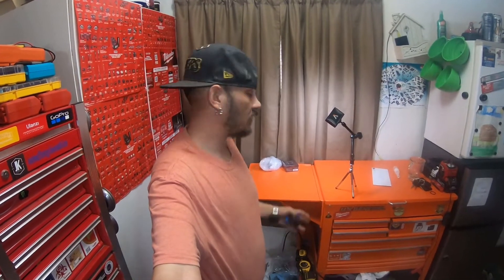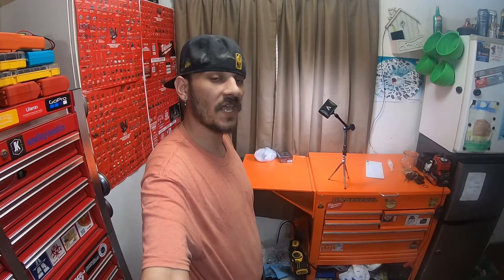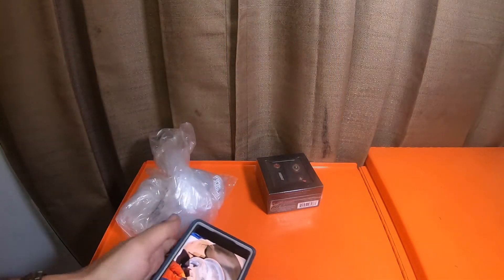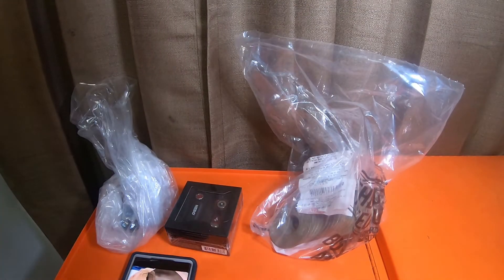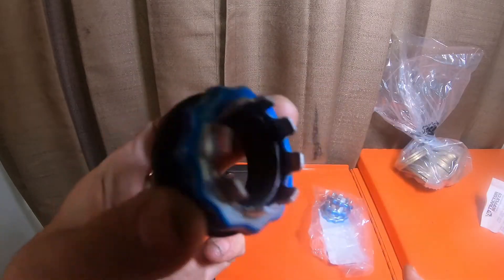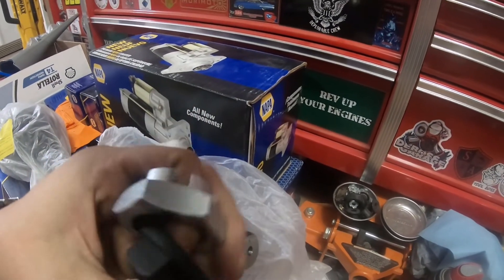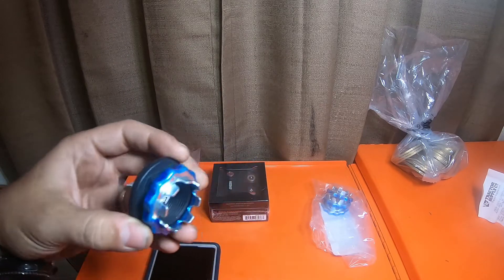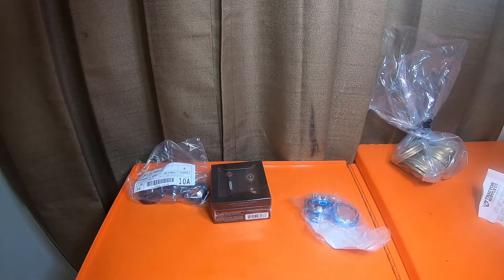Parts - Napa - Update - OEM Toyota CV Axle Nut N Castle Caps Nebo Torchy QL Info N More - 12 22nd